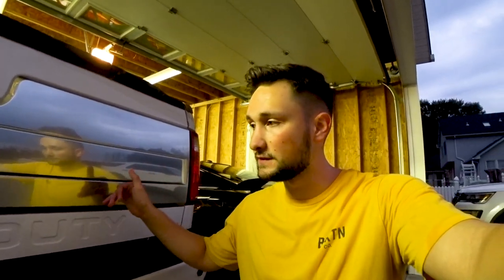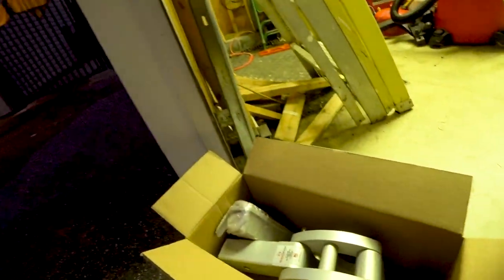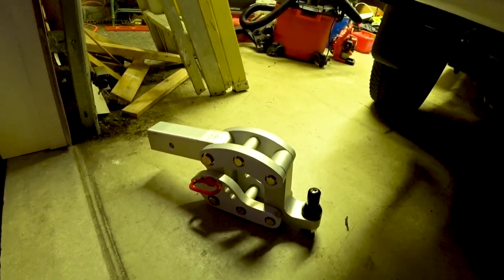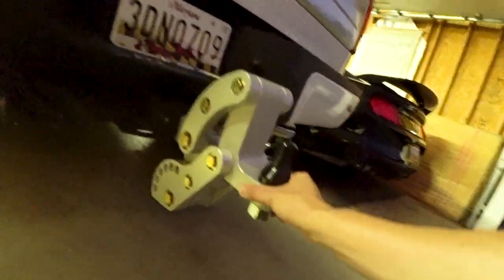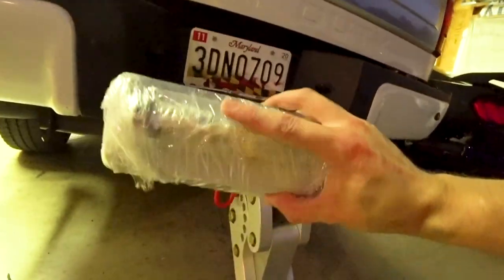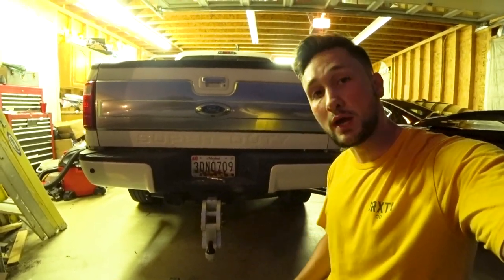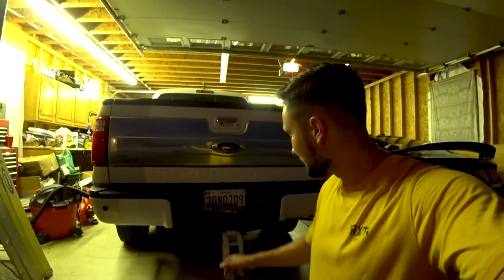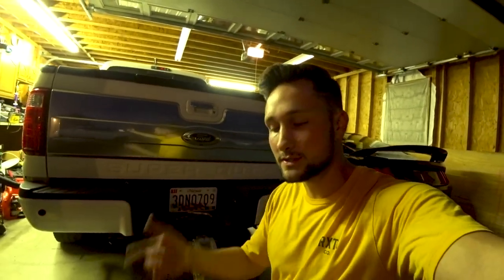Best Trailer Hitch! RHINO HITCH!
This is a video on the Adjustable Rhino Trailer Hitch! This is by far the best trailer hitch that money can buy! I am so please with the quality of craftsmanship Rhino Hitch has delivered! Looking for the best adjustable hitch on the market? Does your trailer not ride as level as it should. Look no further! The Rhino Hitch is manufactured to last for years of heavy duty towing. With over 15 years of testing, Rhino Hitch are confident that the 9″ of vertical travel will be exactly what you need for your towing convenience. Best of all, their hitches are easy to use. Simply pull the side pin and move your hitch up or down with your trailer jack to accommodate where your trailer needs to ride. Your Rhino Hitch will be the envy of your friends wherever you go! Whether you’re at the lake, the dunes, the race track, or in the mountains, you can relax knowing that whatever you are towing will be kept level and safe behind your truck.

Where to buy

Car Bubble lower
Top Model Car Bubble
Car Battery Charger

LED lights:
High beam Low beam LEDs
Switchback LED turn signal
LED Fogs

My Dash: Cam

MY DETAIL SETUP! :
Best Foam Cannon

Best Pressure Washer

Sprayer With Swivel

Pressure Washer Sprayer and Wand Combo

Foam Cannon and Sprayer Combo

Favorite Snow Foam

Favorite Paint Sealent

Best Bug Release

Best Car Soap

Best Detail Spray

Best Detail Towels

Best Wash Mit

Wash Bucket

Drying Towel

Favorite Tire Shine

Glass Cleaner

Best Leather Cleaner Combo!

Best Clay Bar

Favorite Interior Detailer

Favorite Ceramic Coating

The Best Iron Remover

BEst Wax Liquid

BEst Wax Paste